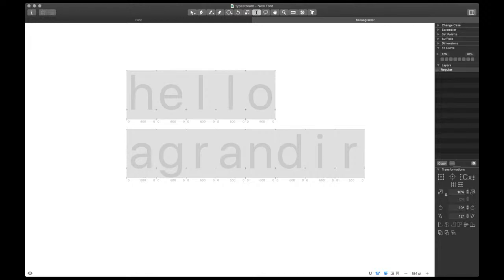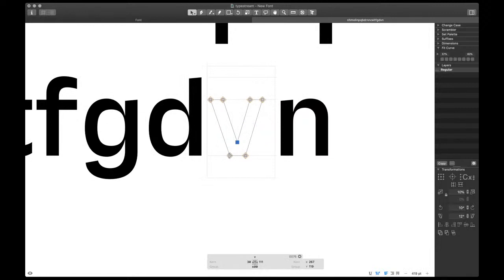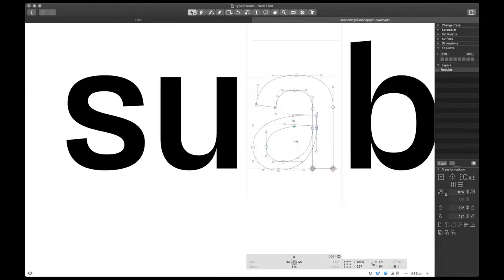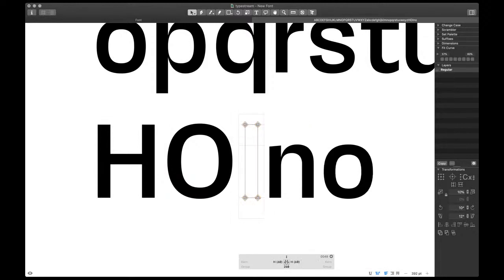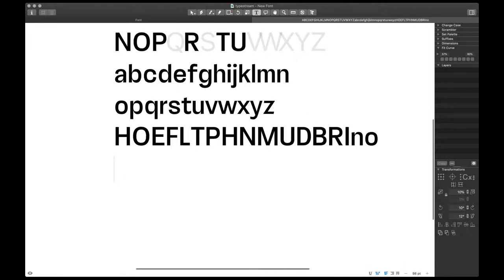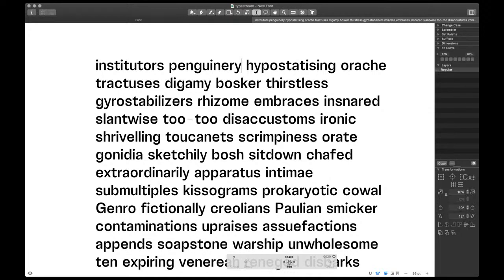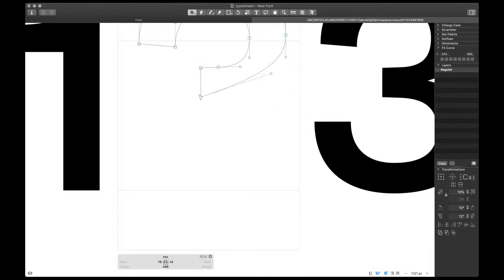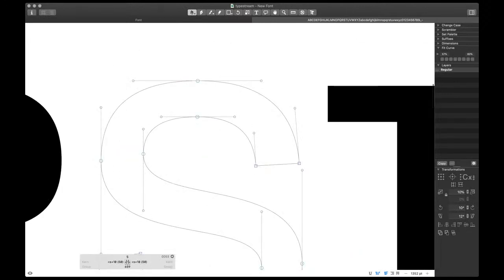Designing a font in 2 hours | Type design live stream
The idea of this stream was just to see how quickly can you design a typeface these days and to share the process. I strongly recommend focusing on quality over speed though!